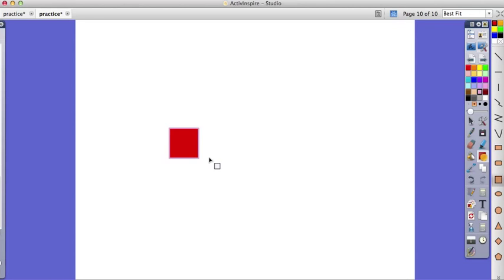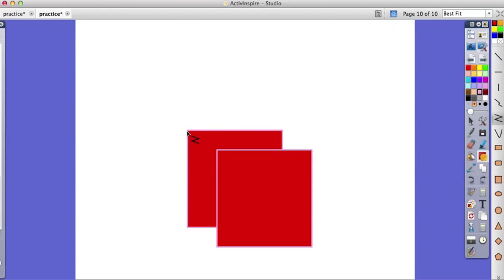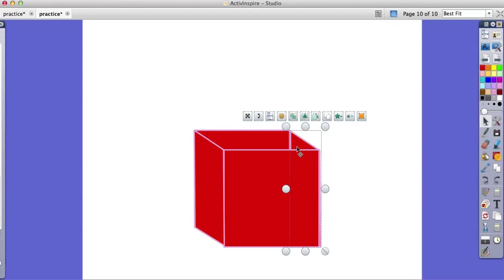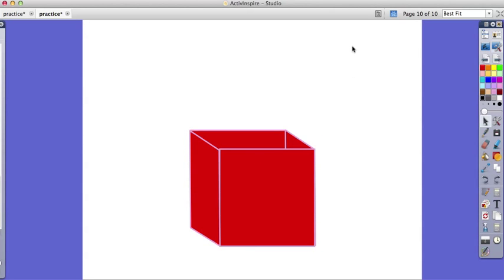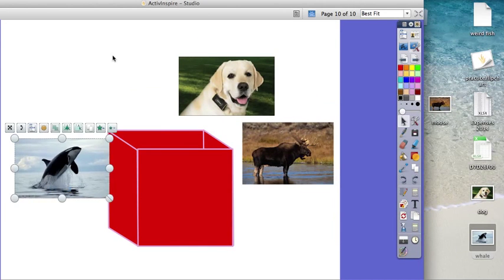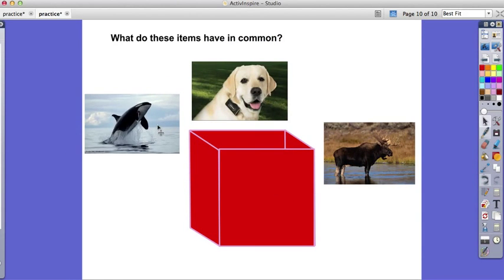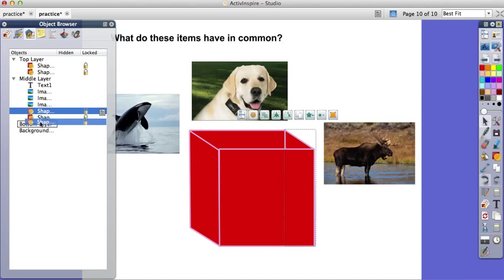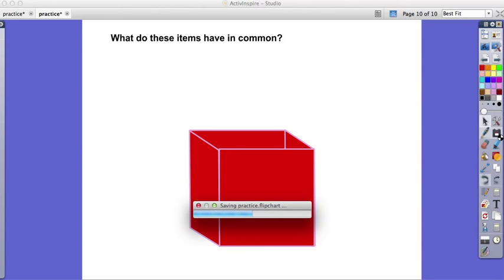Magic Box on Activinspire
How to create a magic box to drag items to or from in ActivInspire.